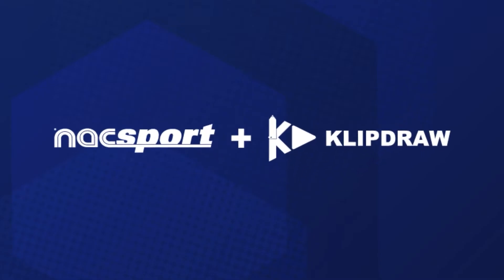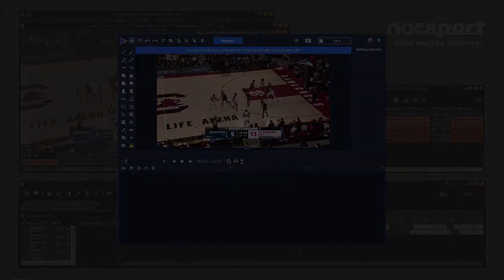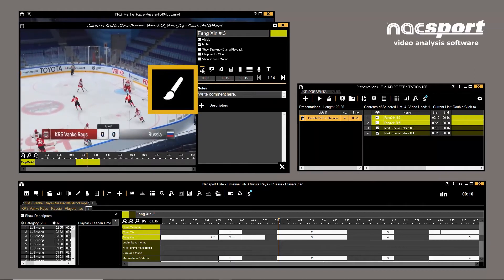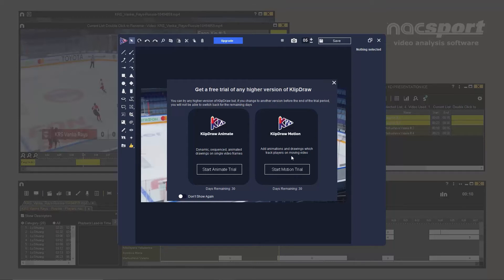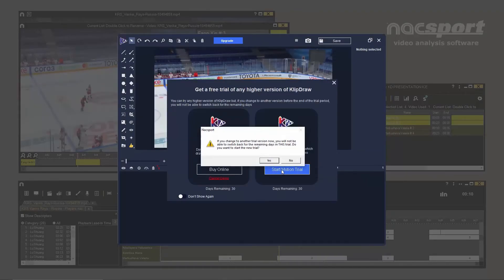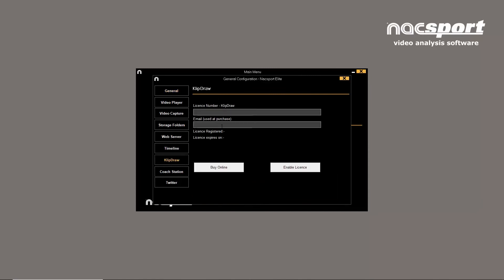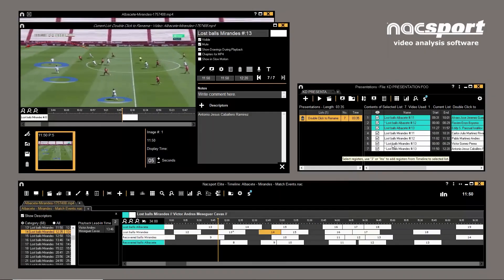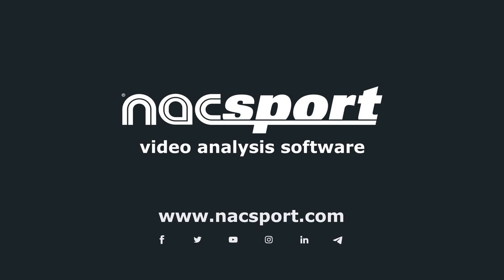How to Start a KlipDraw Trial in Nacsport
In this tutorial, we'll show you the different KlipDraw programs available within Nacsport.